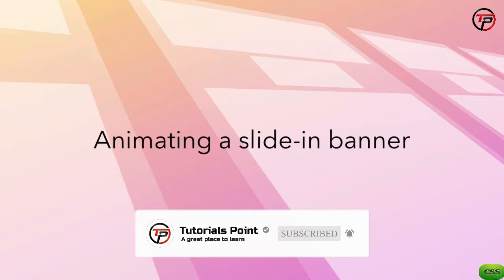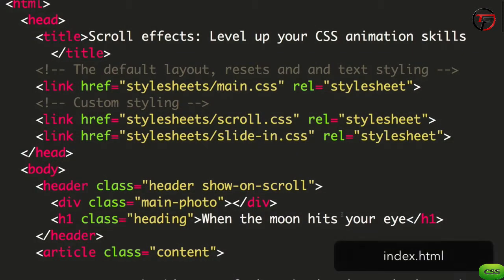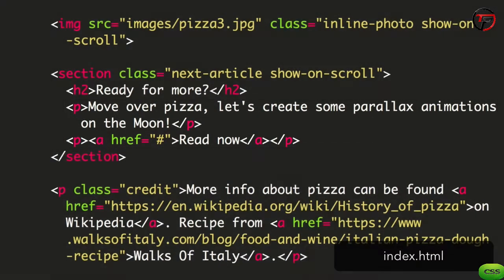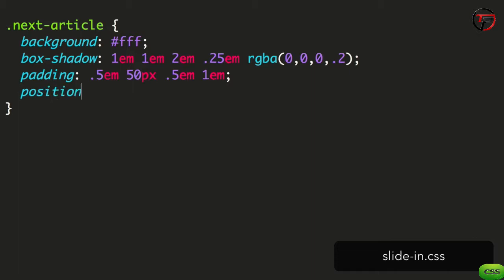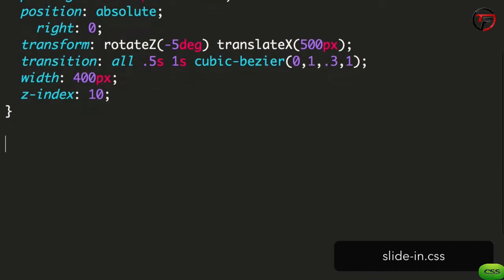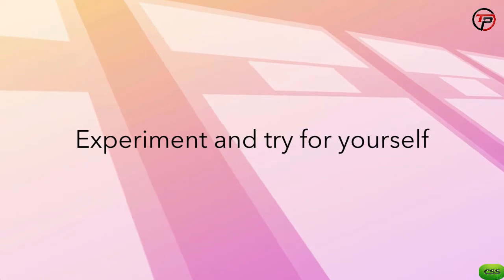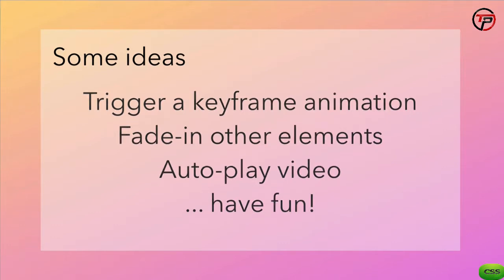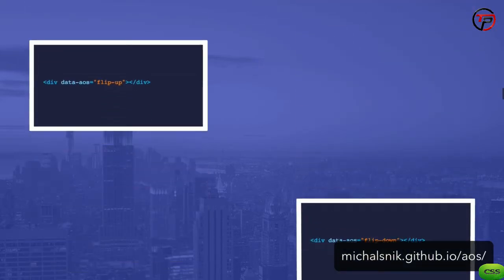CSS Advanced Tutorial: Animating a slide in banner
Animating a slide in banner

Now that we've built a handy javascript utility that attaches a class to visible elements we could reuse
this to create a slide in banner that will appear at the end of the page.
In this lesson we'll see how a simple utility that adds a class can give us a handy hook for different
styles of animation and we'll consider some other school animation frameworks we might want to investigate
if we need more advanced animations to get started.
Open the module three sample code file and look for Folder 0 to start a completed version of this lessons
code is in the folder 0 2 and
we'll begin with the code from lesson 1.
We have a long page with an article all about making pizza what we'd like to do is have a prompt appear
at the end to encourage people to read more articles using animation for this will be helpful as we'd
like to call attention to the next article.
If the link was just sitting there at the bottom of the page it could be easier to miss.
Let's begin with some H T email in our index that e-mail file.
Add a new section to the bottom we're going to position this using absolute positioning so that it slides
in beside this last image we give the section the class next article and we'd like this to also show
on scroll inside the section we allow a heading and sub text as well as a link to the next article I'm
using the pine symbol here for testing but you'll want to use a Euro instead with the estimate added
Let's style this element
at the top of the H.G. mail.
I've added a link to a new style sheet called slide in dot CSX.
We'll use this file for the styles specific to the slide in element currently this file is empty so
that style up the next article section we begin with some basic styling.
A white background a box shadow to match the inline photo elements
and some padding.
We want this to sit on the side of the page so we'll use absolute positioning with Right set to 0 for
a bit of fun we rotate this 5 degrees and translate the whole thing to the right 500 pixels.